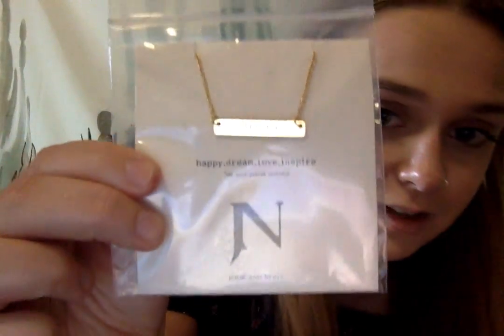Fab Fit Fun Starter Box 2017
A look inside the newest Fab Fit Fun Starter box!